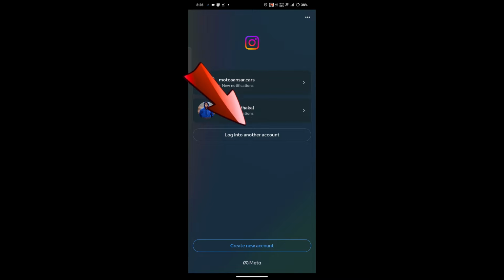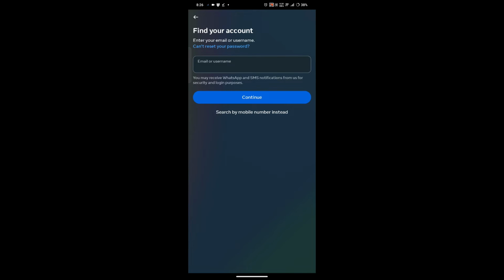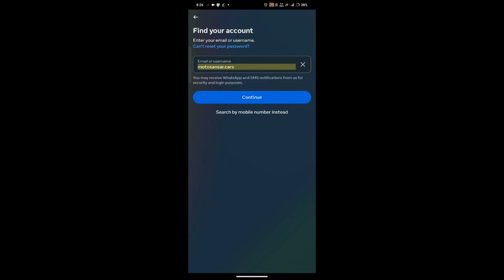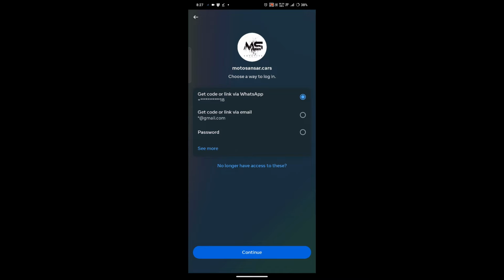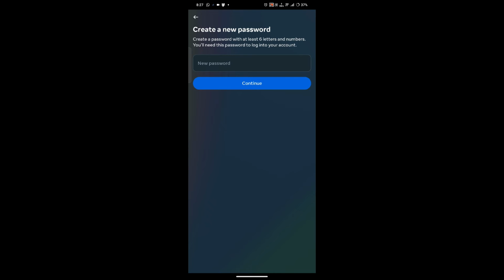How to Reset Password in Instagram 2024?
Forgot your Instagram password? Don’t worry! In this video, we’ll walk you through the steps to easily reset your Instagram account password in 2024. Whether you’re using the app or the web, we’ve got you covered with the latest recovery methods to get you back into your account in no time.